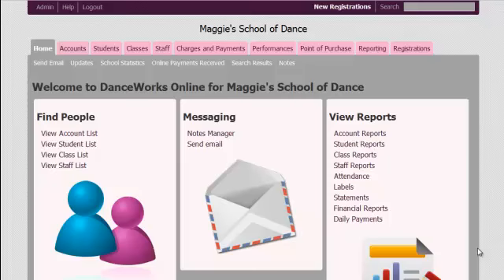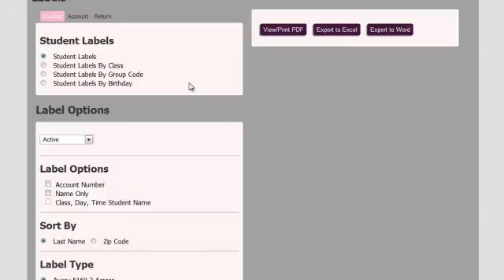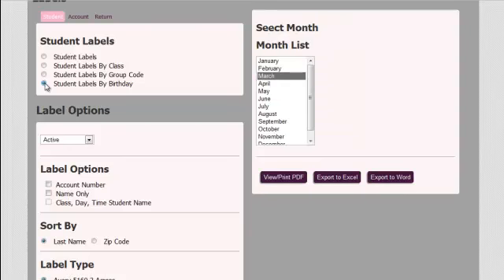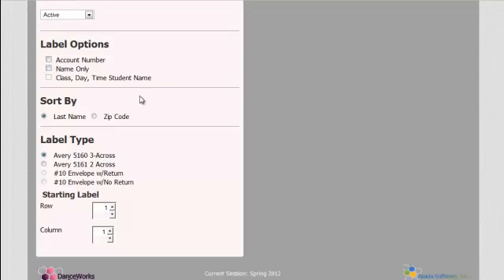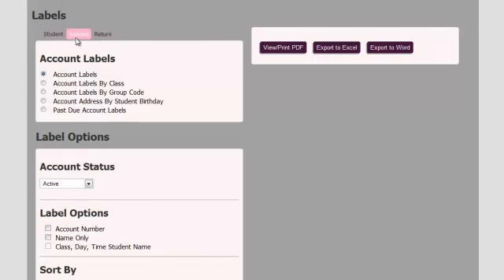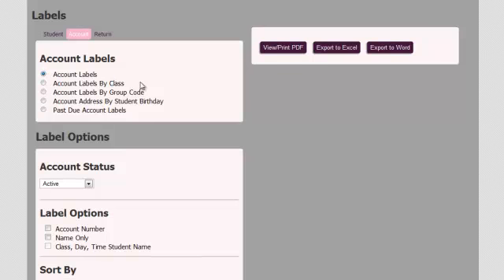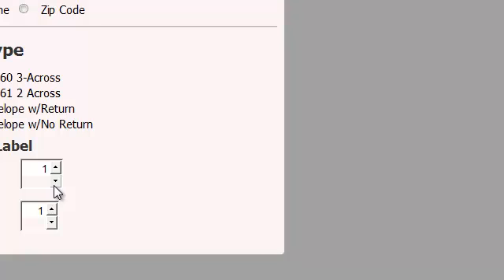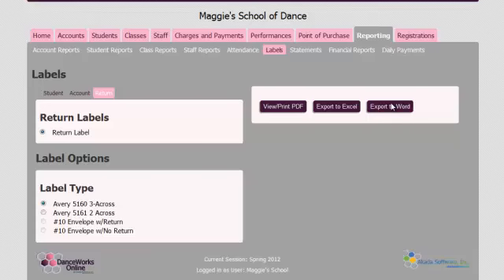Danceworks Online: Labels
An overview of printing labels through Danceworks Online.